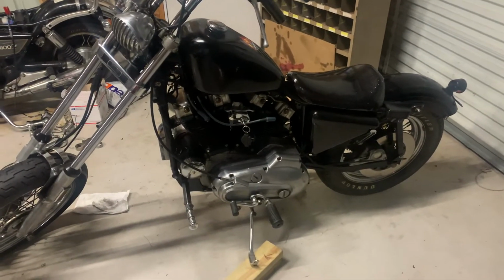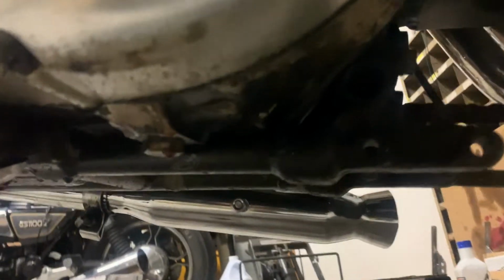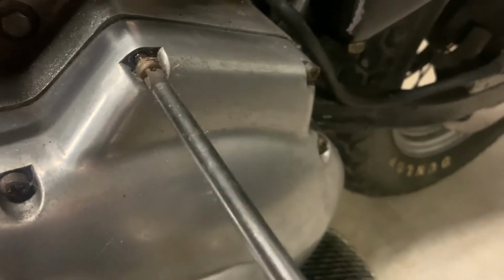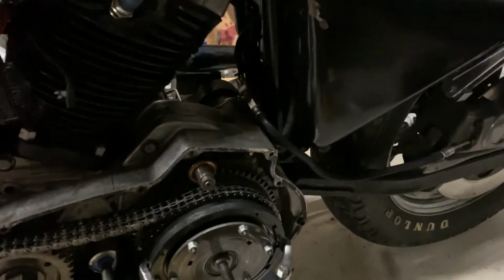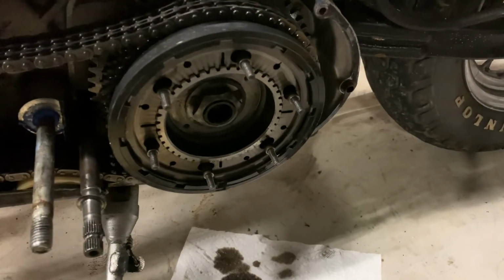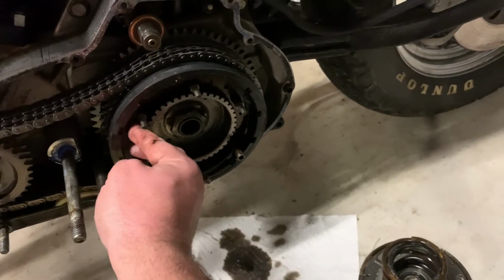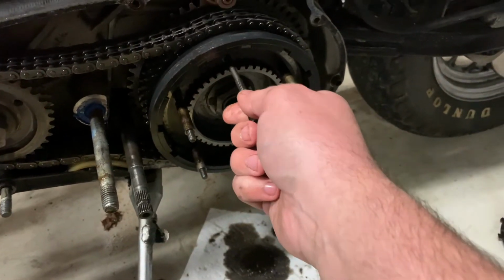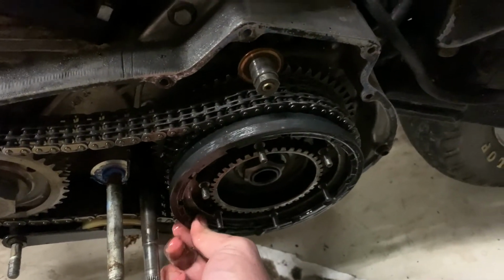Easiest Clutch Plate Install - 70's Chopper Build Part 5 - Harley Roadster XLS1000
We now have THOUSANDS and THOUSANDS of awesome Motorcycle Parts added to our Store!!!

🔻 BUILD PARTS! 🔻

TC BROS. RABBIT EAR HANDLEBARS

🔻 $60 S&S Style Carb that I may put

HiRevz is an Independent AMSOIL Dealer for all of your Lubrication, Filter and Fuel Additive Needs, plus so much more.  Check it out!

Alright guys, the '79 Harley Ironhead Chopper Build needs a new clutch now and today is the day.  I'm really falling in love with this Frisco "High Boy" Look.  This is the easiest and simplest way I've found to replace the clutch plates.  More 70’s Chopper/Bobber style coming up soon.

1979 Harley-Davidson Ironhead Roadster XLS 1000cc V-Twin

Song “Dollar Star” by Adam Vitovsky

CERAMIC COATING!!!

SEND STUFF TO:
Jordan Reece
3001 Athens Hwy.